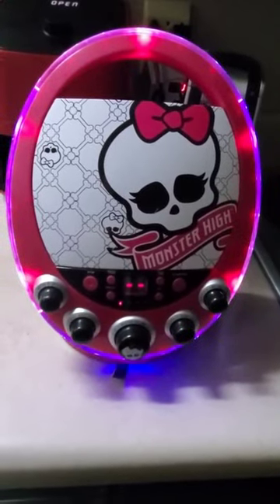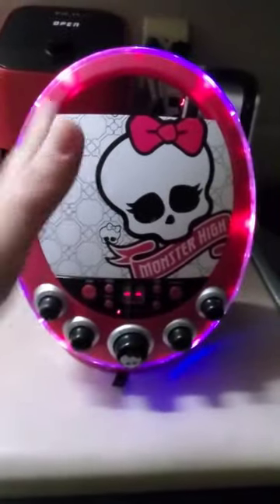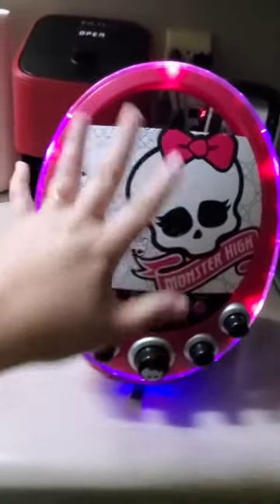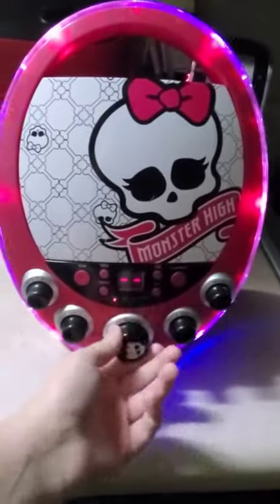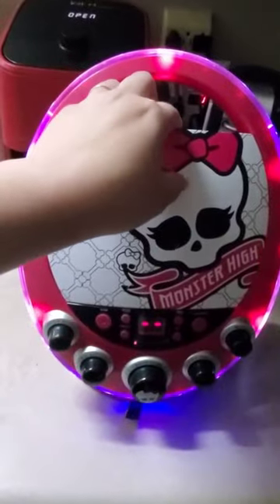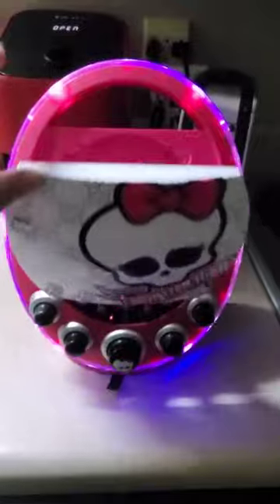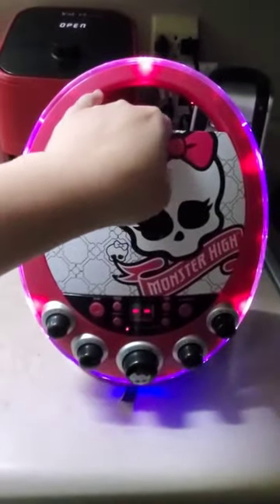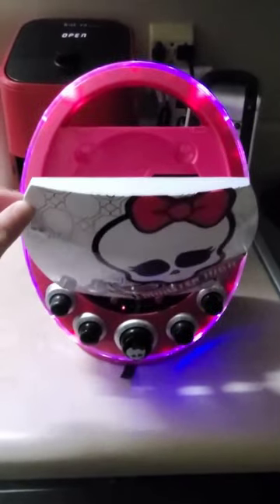How To Open The Monster High CD Player/karaoke